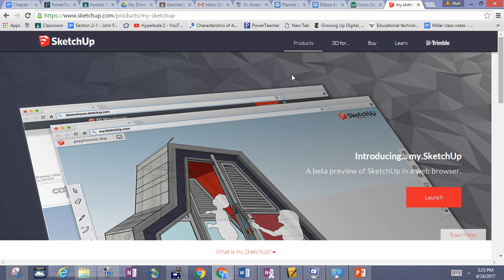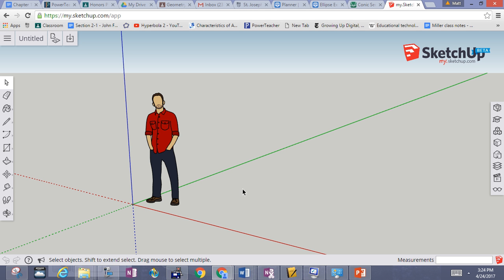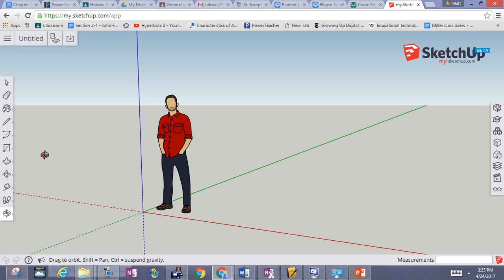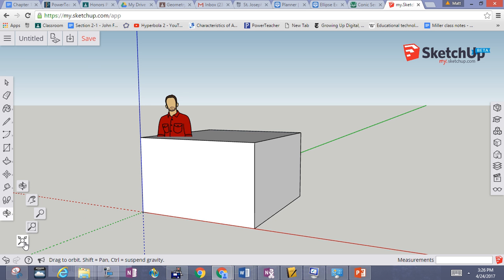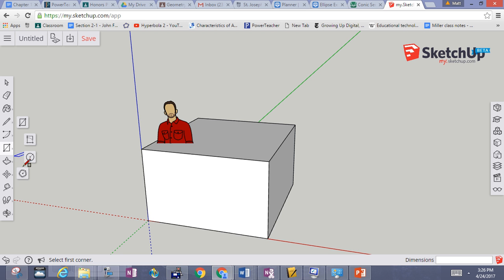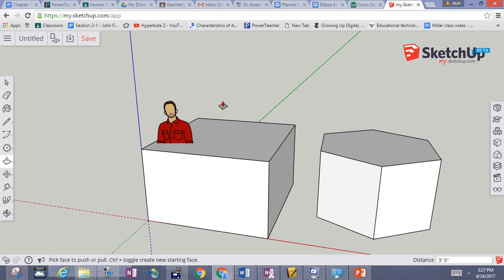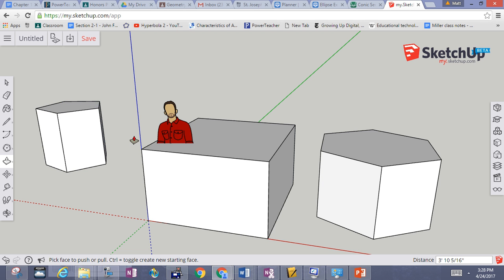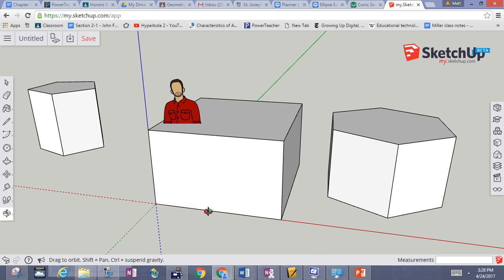Introduction to Sketch up